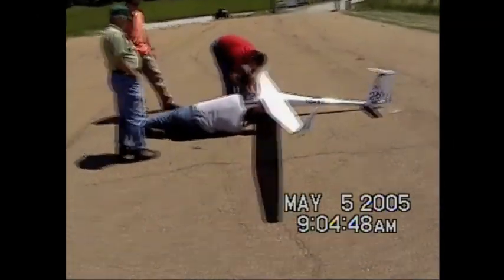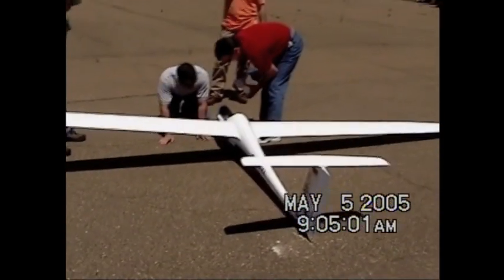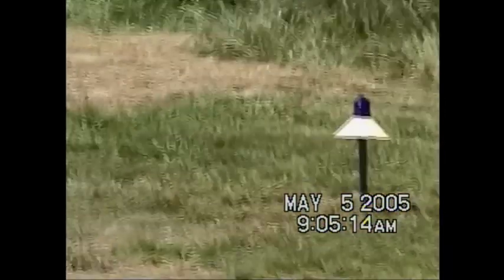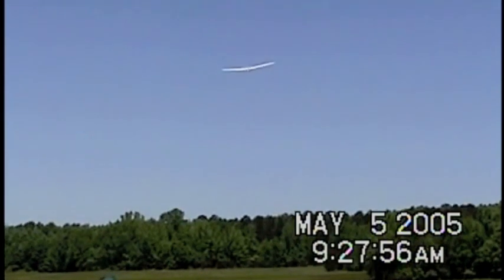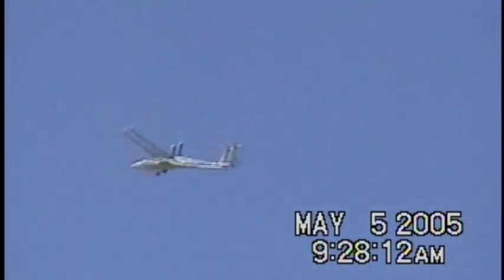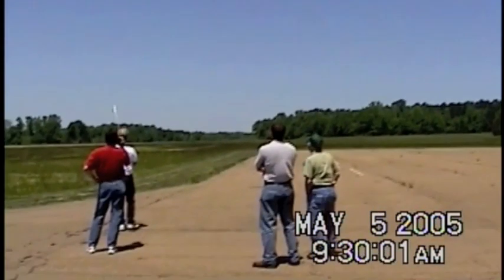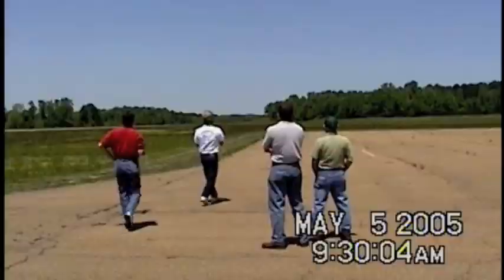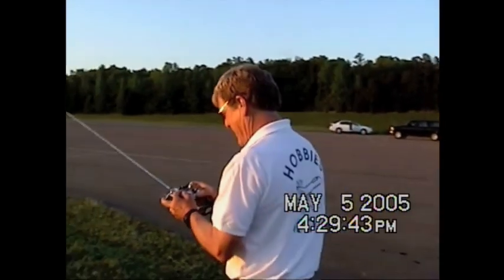Big RC Glider First Flight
This is the first flight of a self-launching, 20ft wingspan, 35lb R/C glider, which was later used as a testbed to conduct acoustics research for use by military UAV's.  Ray Smith, owner of Hobbies Aloft R/C Flight School is the pilot.